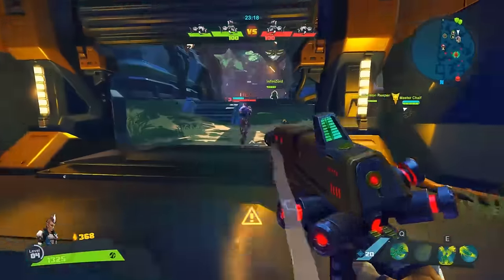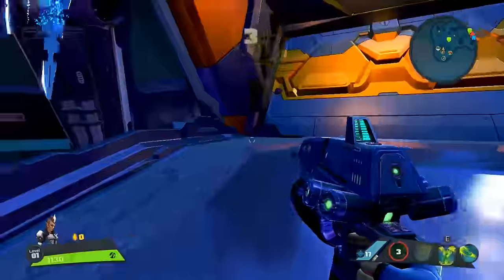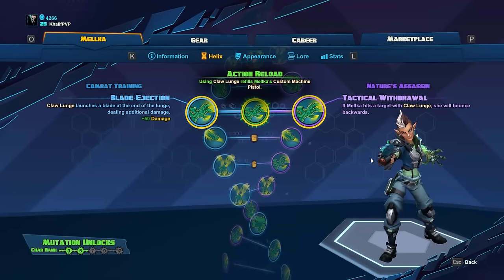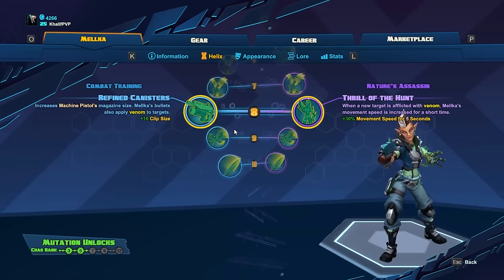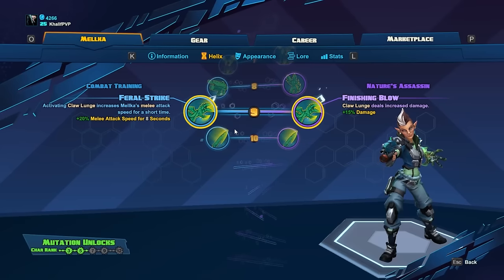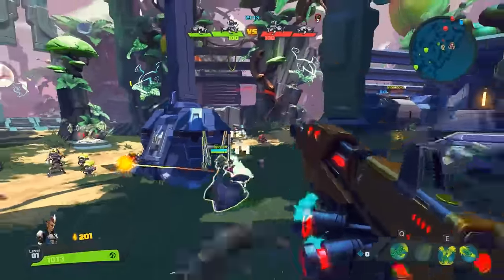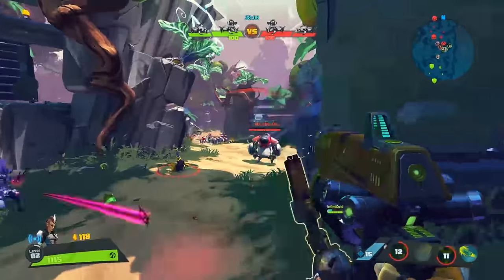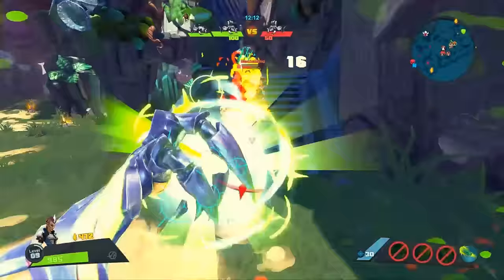Battleborn Mellka Guide - Tips, Tricks, How-tos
HGow to play mellka? I will tell you!